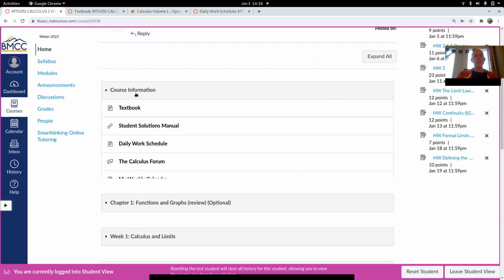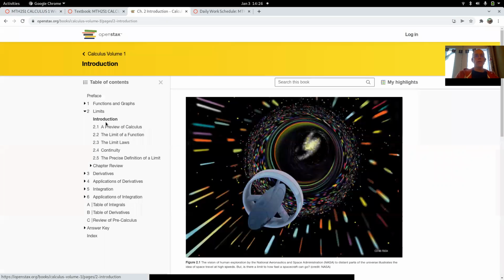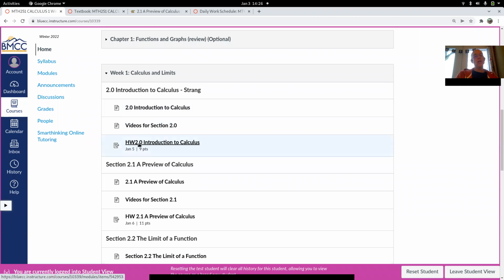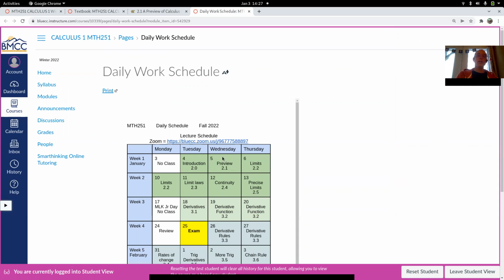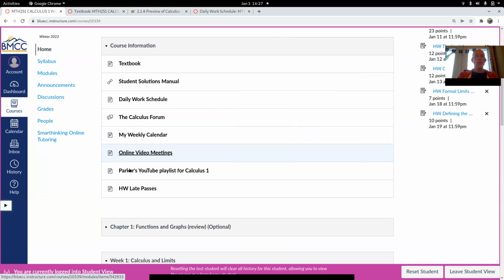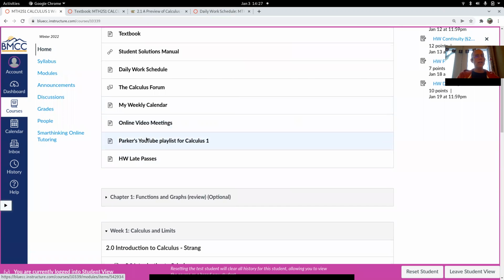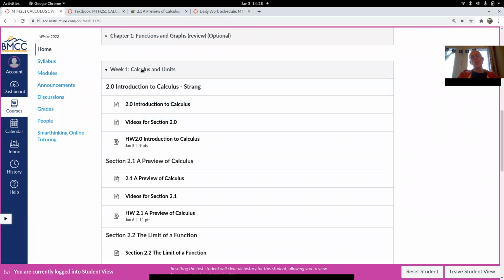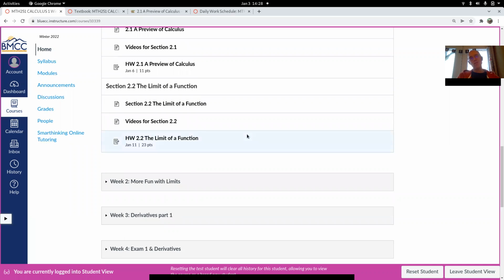MTH251 Canvas Introduction Winter 2022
Introduction to the Canvas Course
Winter 2022